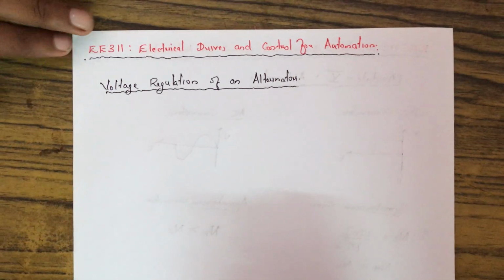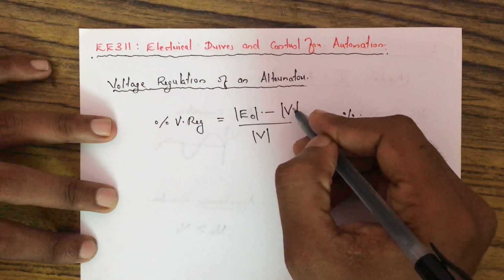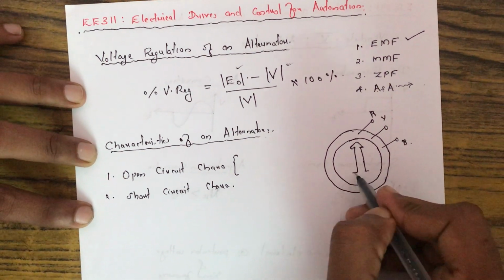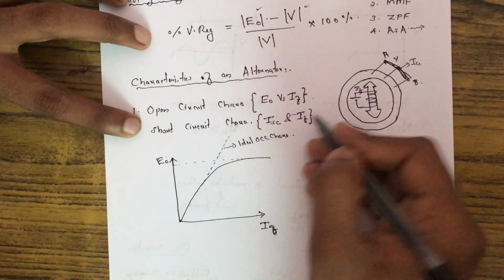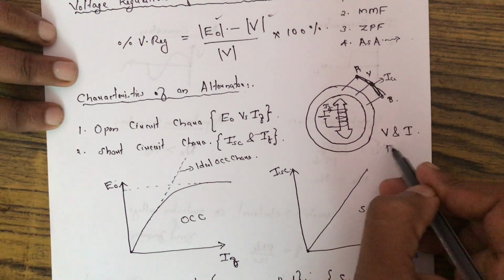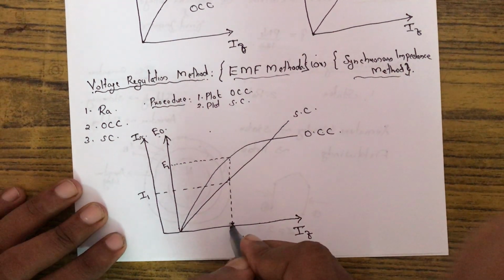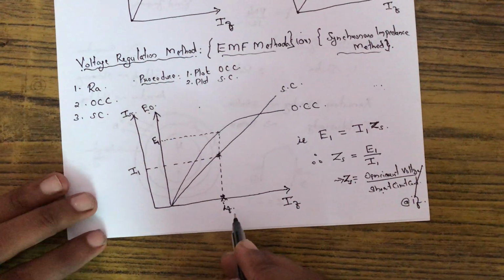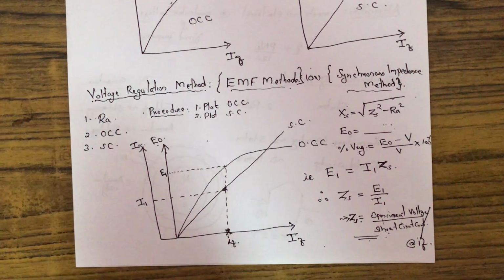Voltage Regulation of Alternator by EMF Method.